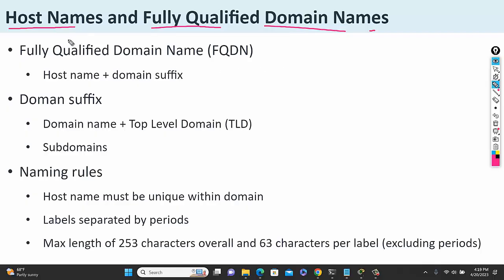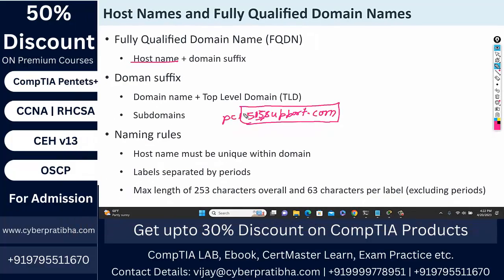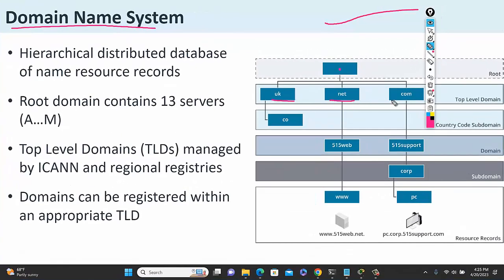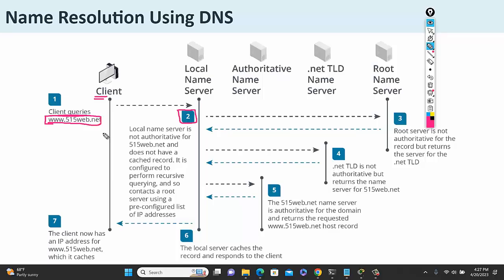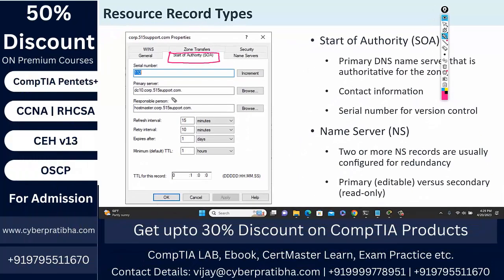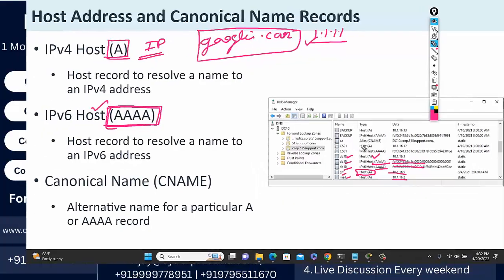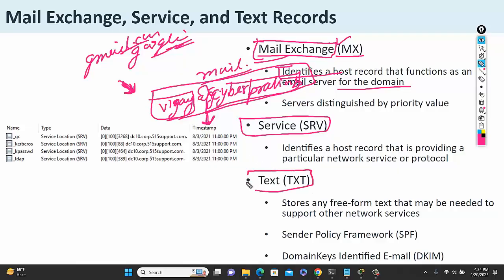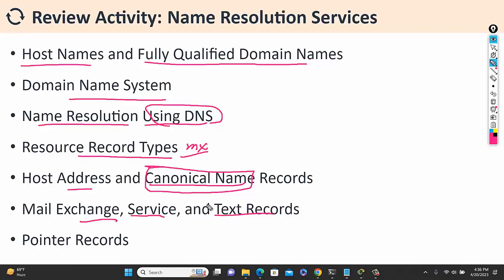10B – Name Resolution Services Explained | DNS, WINS, Hosts File | Network+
In this video, we explain the core name resolution services that enable users and systems to locate devices and resources on modern IP networks. This lesson supports Objective 10.2 of the CompTIA Network+ (N10-008) exam.

Name resolution is essential for translating user-friendly domain names into IP addresses, which computers use to communicate. We'll cover both modern and legacy name resolution methods.

Hierarchical name system

A, AAAA, CNAME, PTR, MX, NS records

Root, TLD, authoritative servers

Forward and reverse lookups

✅ NetBIOS Name Resolution

Legacy system used by older Windows networks

Broadcast-based resolution

Limited to local networks

✅ WINS (Windows Internet Name Service)

Centralized NetBIOS name resolution

Rarely used today but still testable for certification

✅ Hosts File

Local file for static hostname-to-IP mappings

Used for testing, overrides DNS

✅ Name Resolution Order (Windows Example)

Hosts file → DNS → NetBIOS → WINS

Controlled via LMHOSTS and name resolution priority

🧪 Real-World Use Cases:

Accessing websites (DNS)

Internal network printers and file shares (DNS or NetBIOS)

Troubleshooting misconfigured DNS entries

🛠️ Command-line Tools Demonstrated:

nslookup

ping

ipconfig /displaydns

Editing the hosts file

📥 Download the DNS Record Types Cheat Sheet: [Insert link]

💬 Have questions about name resolution issues or need DNS troubleshooting tips? Drop them in the comments!

Do you Know Our Free Video Series?
CompTIA A+
CompTIA Network+
CompTIA Linux+